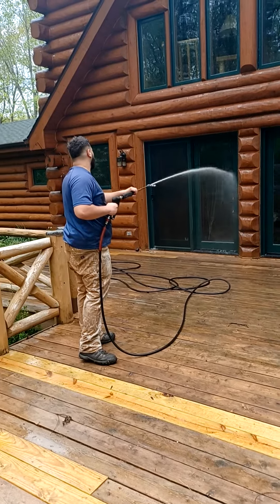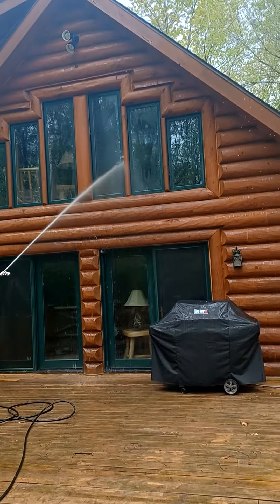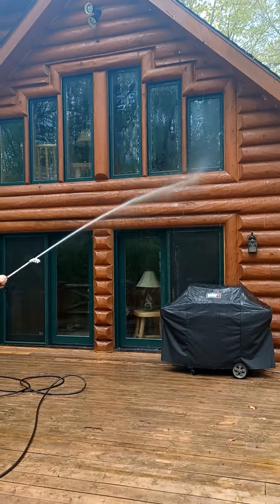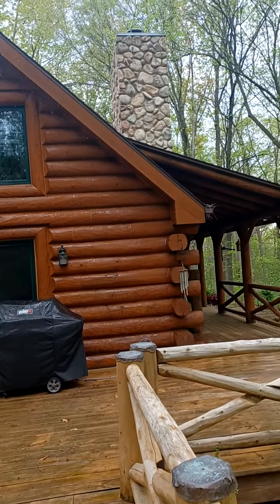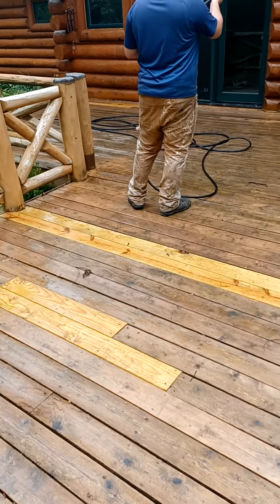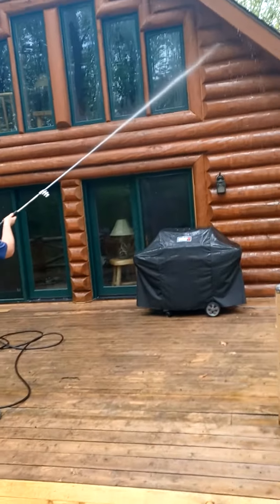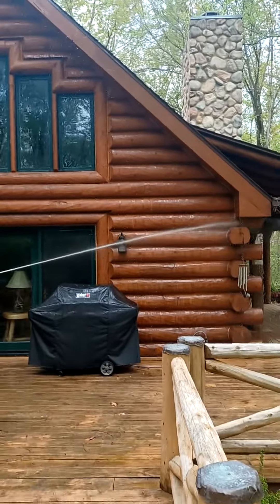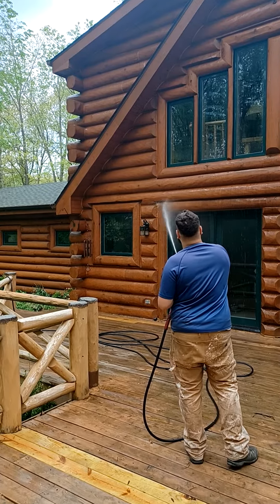Maintenance wash on your log home.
A maintenance wash on your log home can help extend the life of your finish.

A light wash of your home is mandatory, prior to applying a maintenance coat of stain or finish on the logs.

A maintenance wash includes a light treatment of algaecide to kill any surface growth.  A low pressure high flow rinse to clean the surface of any dirt, pollen and spiderwebs In preparation for coating of finish.

It is important to make sure you limit your pressure to low as possible to not damage or strip your existing finish.  This will cause a discolor when applying maintenance coat.